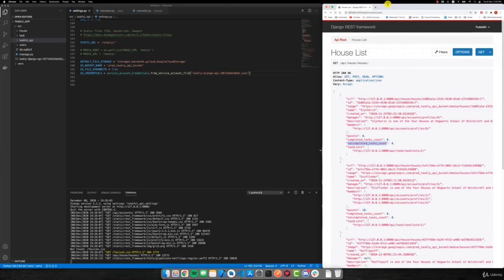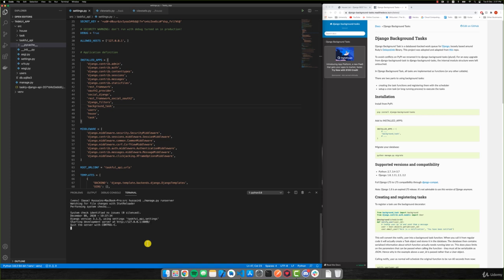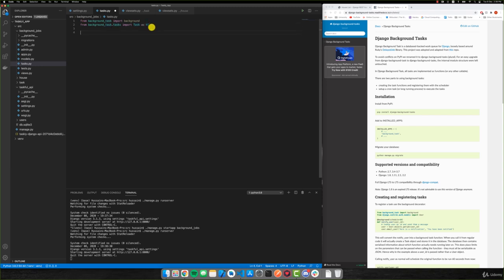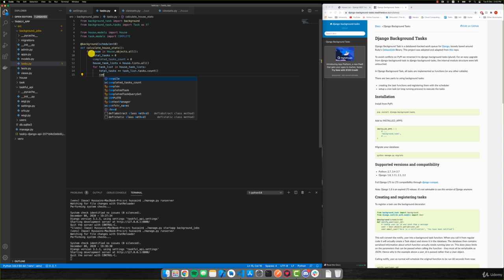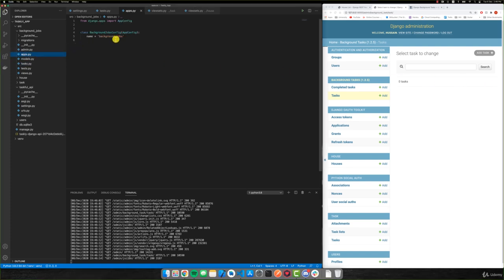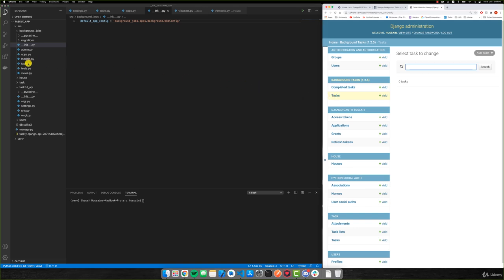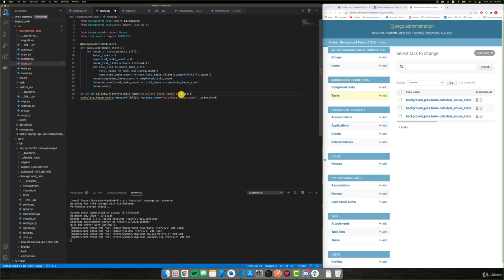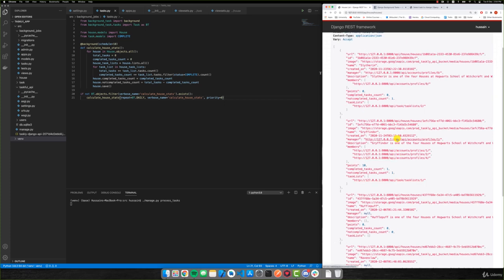django 06 5 Implementing Background Jobs